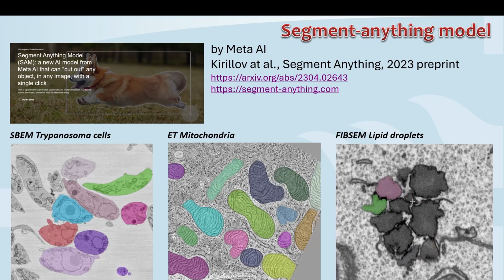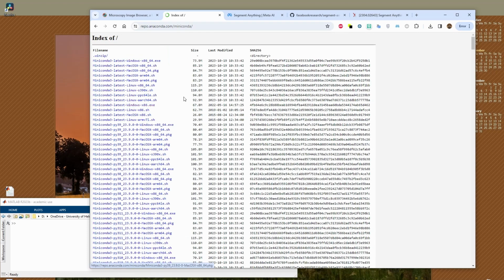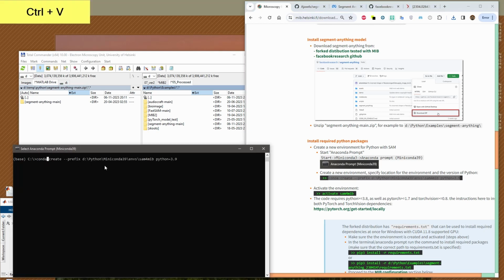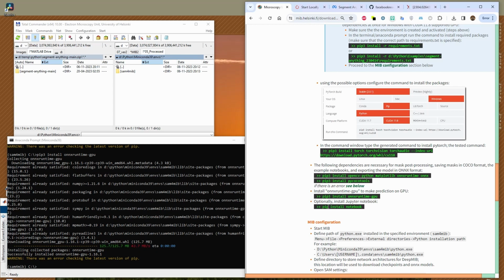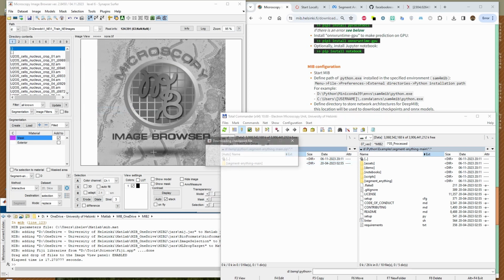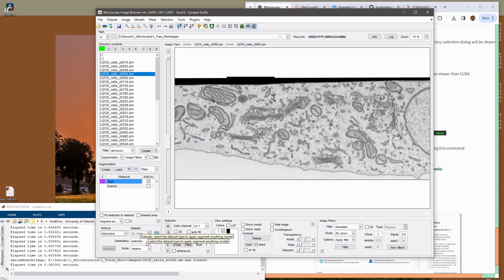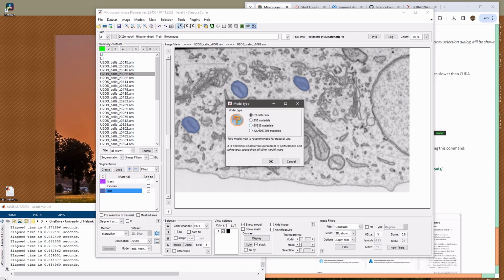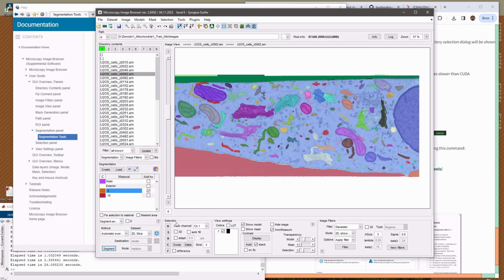Segment-anything model with Microscopy Image Browser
Demonstration on how to install and use segment-anything model from Meta AI with Microscopy Image Browser
At the current stage there are 7 trained implementations available:
vit_h, vit_l, vit_b - default models coming from the original Meta-AI research (*)
vit_h_em, vit_b_em - fine-tuned models for electron microscopy (**)
vit_h_lm, vit_b_lm - fine-tuned models for light microscopy(**)

References:
* Kirillov A, Mintun E, Ravi N, Mao H, Rolland C, Gustafson L, Xiao T, Whitehead S, Berg AC, Lo W-Y, Dollár P, Girshick R. Segment Anything, arXiv:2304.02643
** Archit A, Nair S, Khalid N, Hilt P, Rajashekar V, Freitag M, Gupta S, Dengel A, Ahmed S, Pape C. Segment Anything for Microscopy. bioRxiv,

00:00 Introduction to Segment-anything model
02:18 Requirements of SAM in MIB
03:29 Installation of Miniconda
06:22 Installation of SAM files
07:13 Creating Python environment
11:33 Setting up SAM and Python in MIB
15:34 How to use SAM in MIB, missing driver
17:04 SAM in the Interactive mode
18:20 Add, Replace, Remove modes
22:09 Add, +next material mode
22:57 SAM in the Landmarks mode
25:12 SAM in the Automatic mode